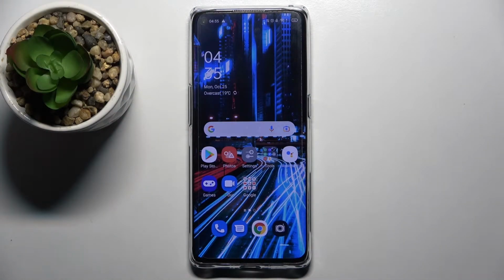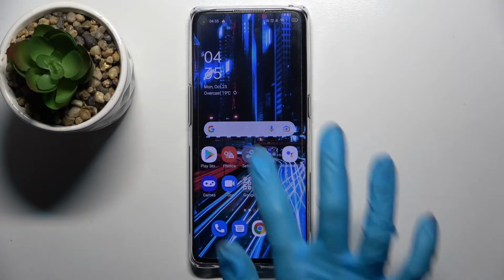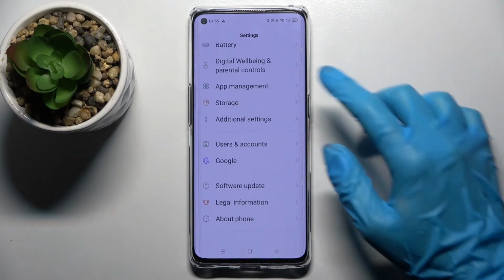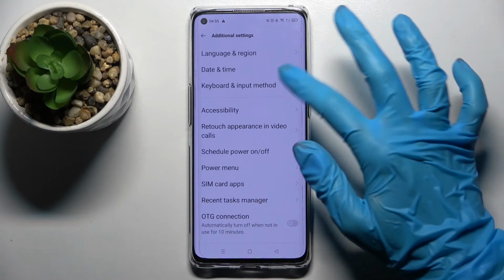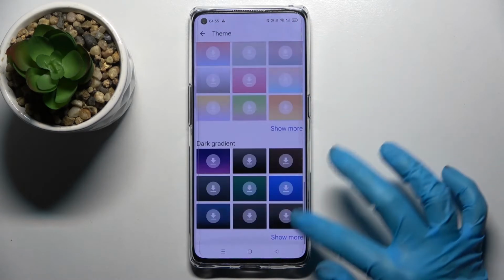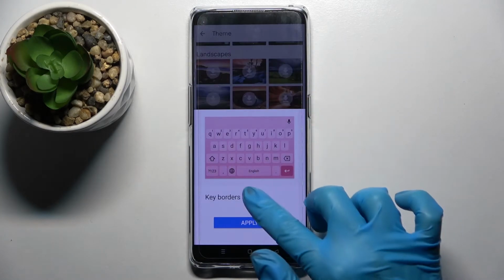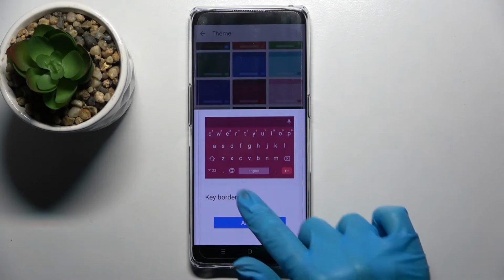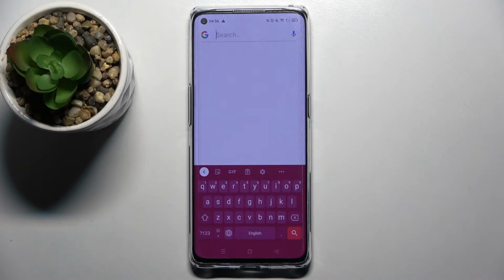How to Change Keyboard Theme on Oppo Reno6 Pro 5G - Manage Gboard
Find out more about changing the keyboard theme in Oppo Reno6 Pro 5G:
Watch the video and learn how to choose a new keyboard theme on Oppo Reno6 Pro 5G. You will learn how to find Virtual Keyboard settings and then how to access Gboard. Change your keyboard theme and enjoy its new look! If you want to know more about your Oppo Reno6 Pro 5G, visit our YouTube channel.

How to Set Virtual Keyboard Theme in Oppo Reno6 Pro 5G? How to access Gboard settings in Oppo Reno6 Pro 5G?  How to personalize Keyboard Theme on Oppo Reno6 Pro 5G?